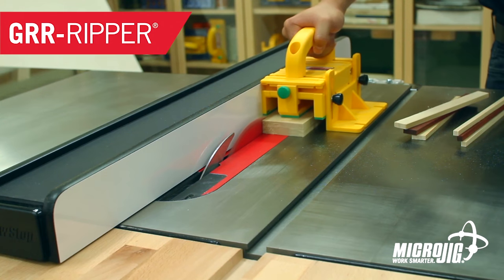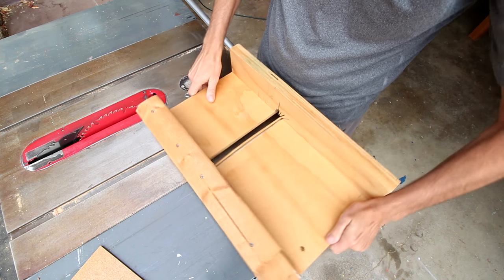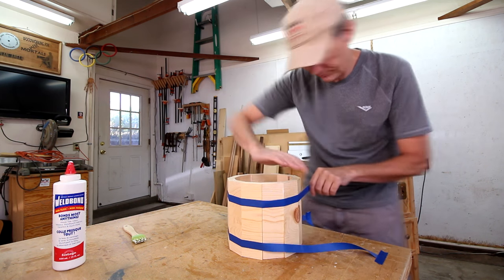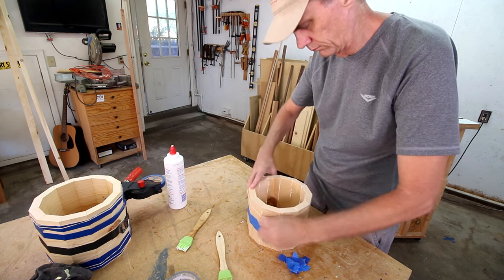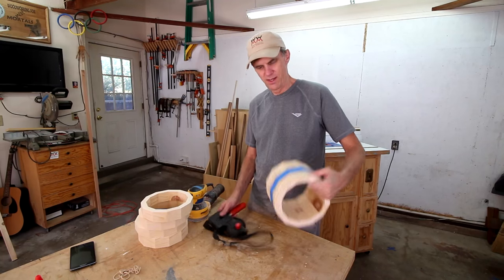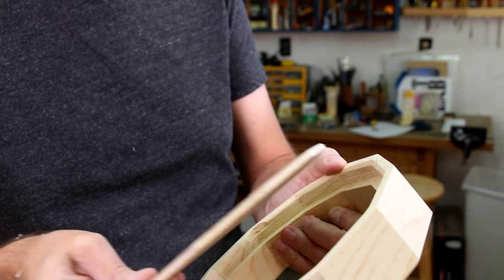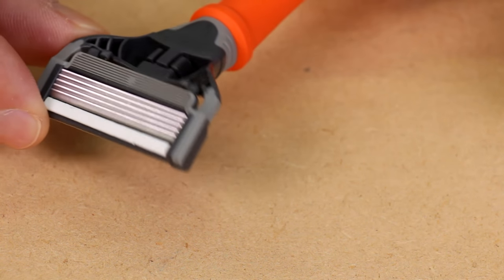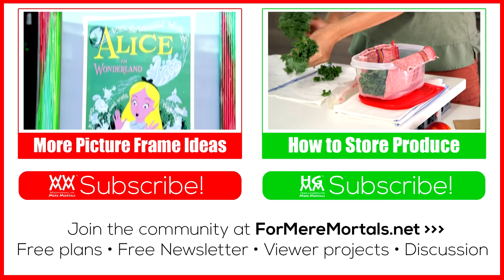Woodworking Income Project: Unique Dodecagon Frames to Sell at Craft Fairs or Online!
Thinking about earning some income with your woodworking? The key is finding projects that can be made in batches and sell for a good profit margin. This 12-sided desktop picture frame is easy to make and popular at craft fairs. Please read more about this project

MAILING ADDRESS:

WWMM
Category
Howto & Style

"Princess Meow-Meow's Theme", "Nail It Down", and "Loose Joint" by Per Almered

Woodworking for Mere Mortals (TM)